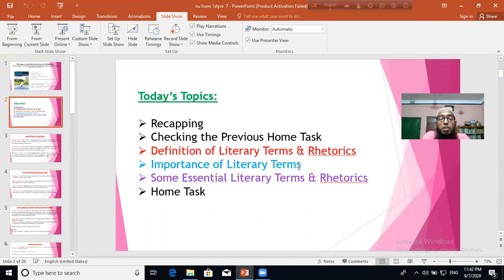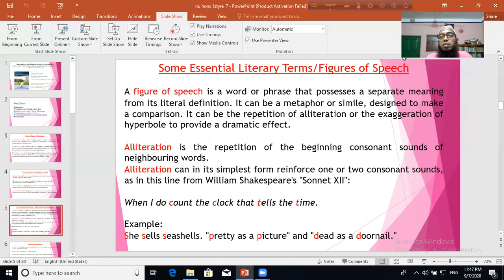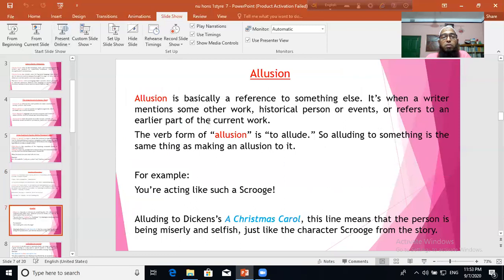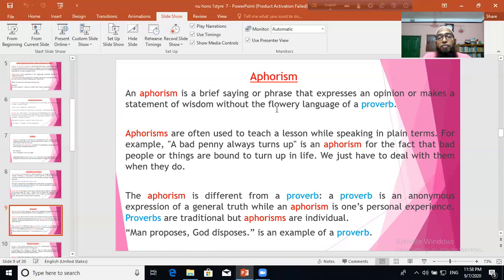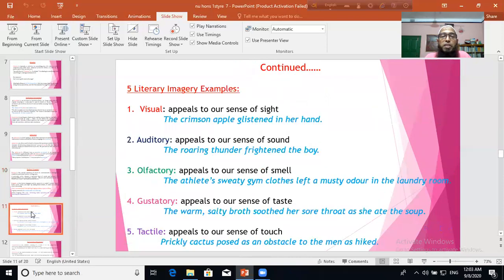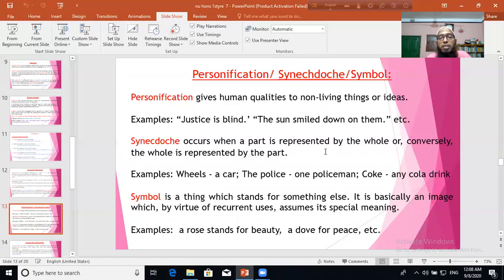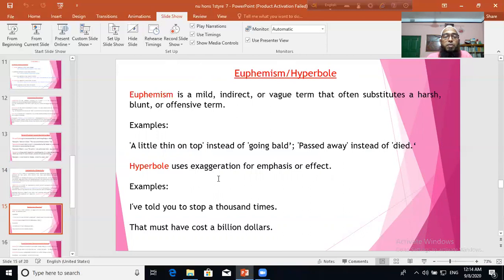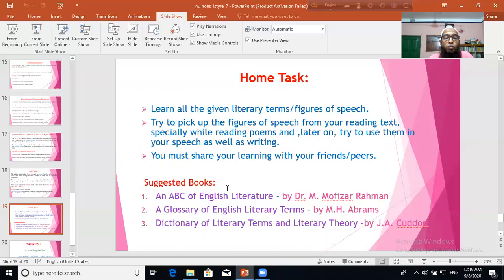English Reading Skills Class 07. Honours 1st year Department of English. NU Online Class NUBD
National University Bangladesh online class started. All Department online class is YouTube now.
online classes for students
free online class
online classes app
online class during pandemic
online class video
online classes paragraph
what is online class learning
online classes during lockdown
nu online lecture mathematics
nu online class physics
nu online class English
national university
nu online login
nu result
nu online application
The university has 22 departments under 4 faculties. The faculties are:

Department of Bangle
Department of Islamic Studies
Department of Islamic History and Culture
Department of Sanskrit

Department of Finance & Banking
Department of Accounting
Department of Marketing
Department of Soil Science
Faculty of Social Sciences
Department of Economics
Department of Sociology